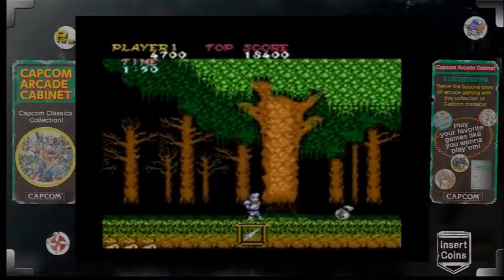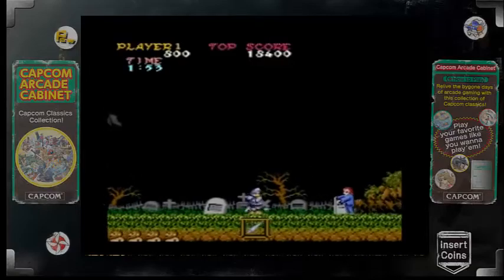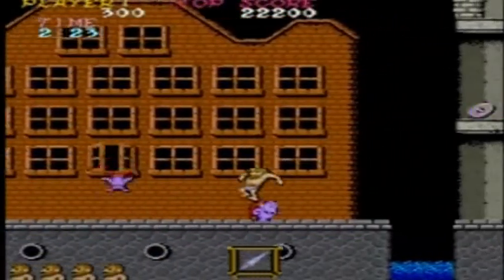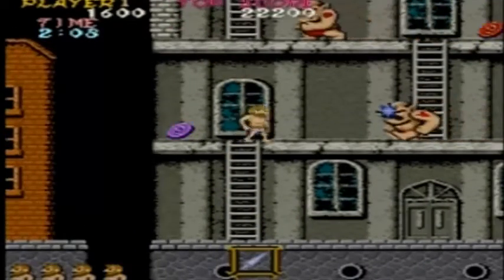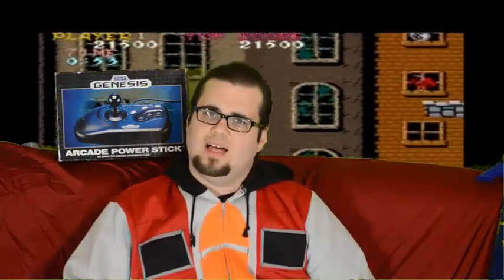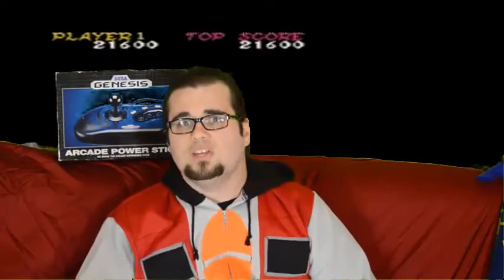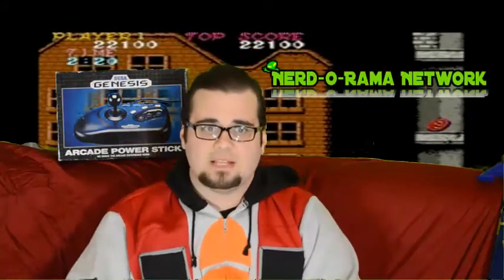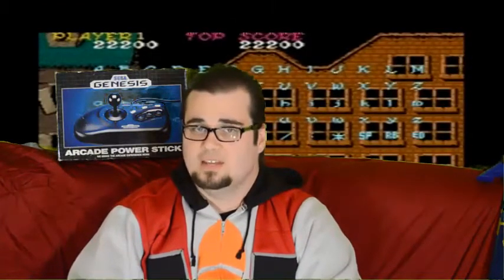The Gamer Chronicles Ep:12 Ghosts N Goblins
Hey guys! This is my review of Ghosts N Goblins straight off the Capcom Classics Collection for PS2! This is a classic game with insane difficulty that could cause even your grandmother to cuss up a storm!
Also Please forgive the live action segments! I had family visiting at the time of recording and had to improvise my setup! It will be back to normal this Friday!